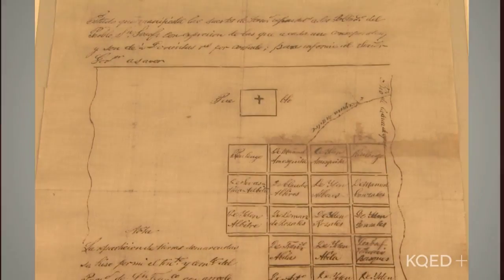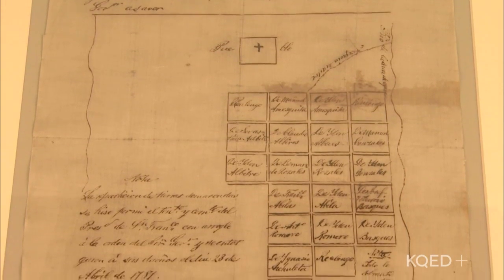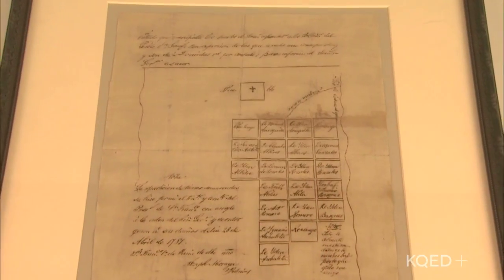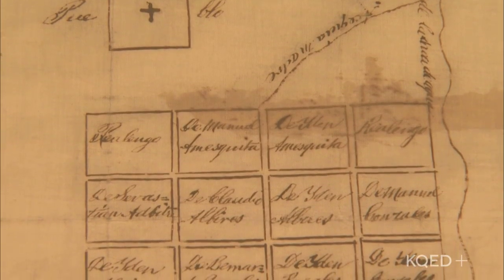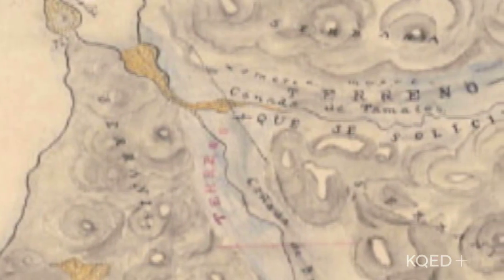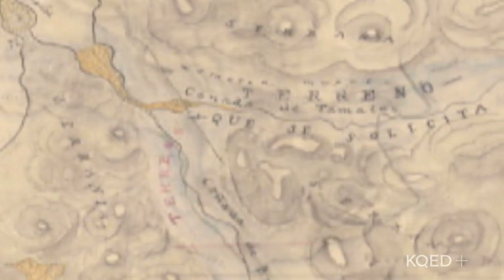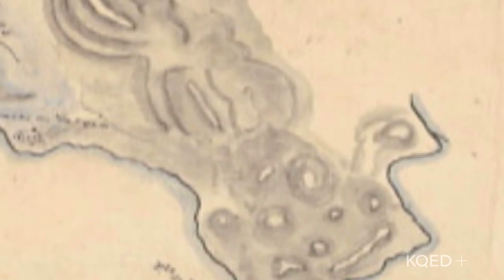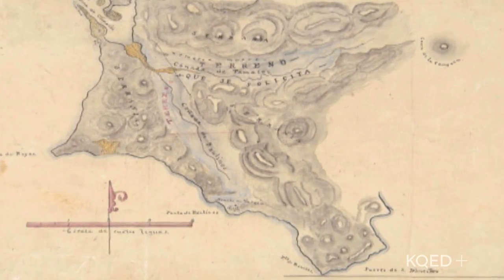History Quiz @ History San Jose 4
It's a hand drawn document that dates all the way back to the 18th century. What do you think it is?